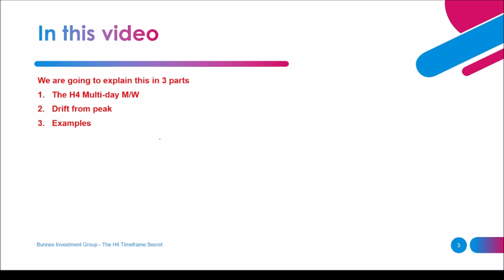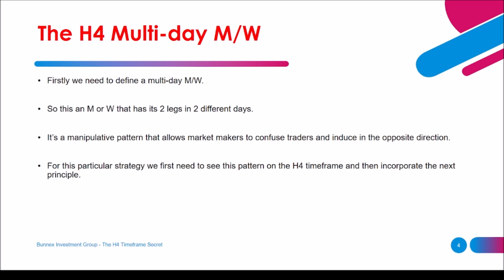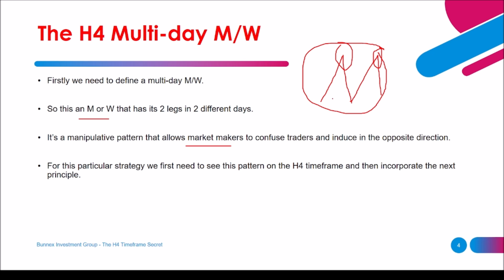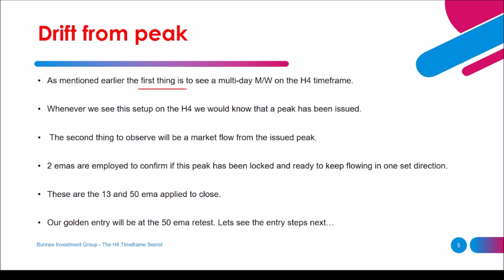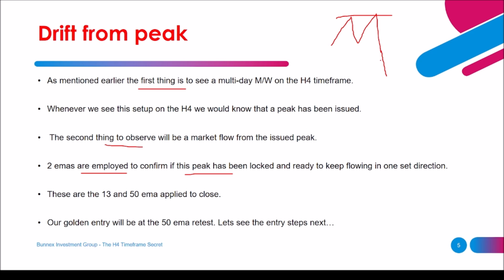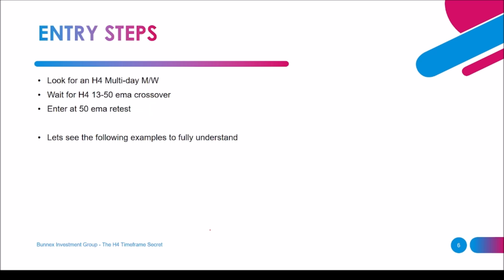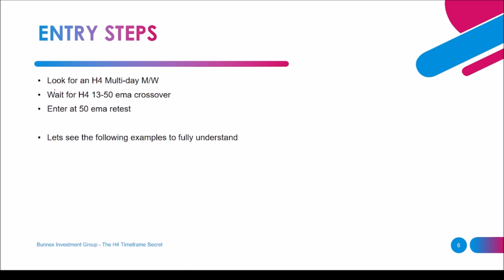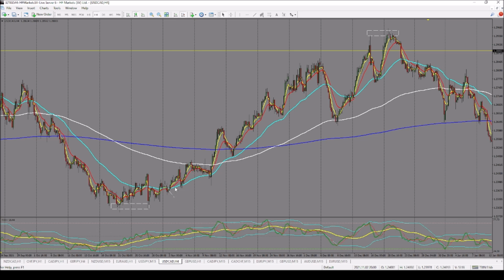High Winrate Setup - THIS TRADING PATTERN WILL CHANGE YOUR TRADING GAME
If you do not have enough time to look at the screens then this trading strategy is for you. Its very easy and anyone can apply it. It can be used on trading gold, indices and forex.